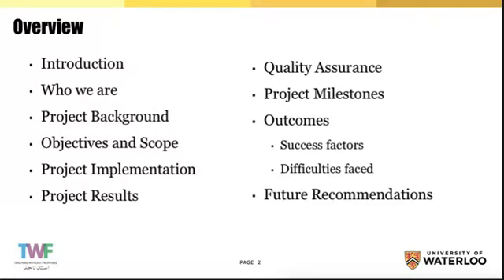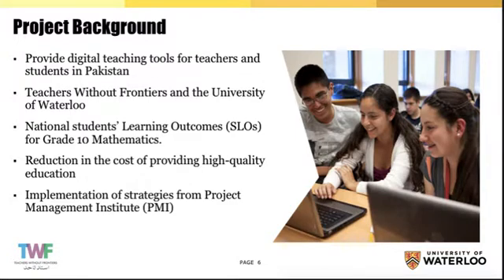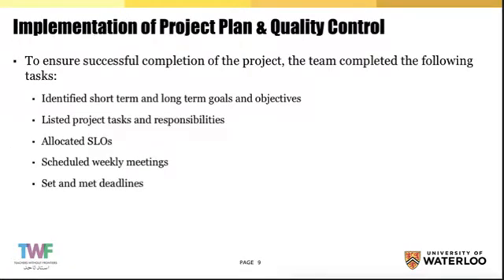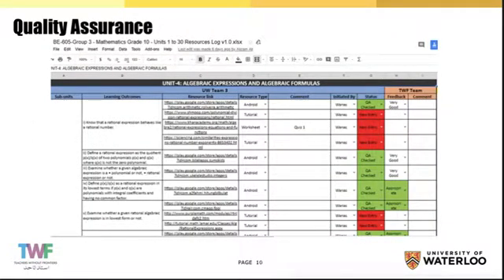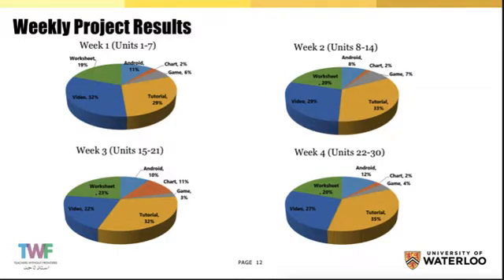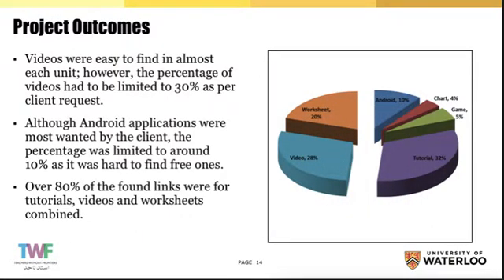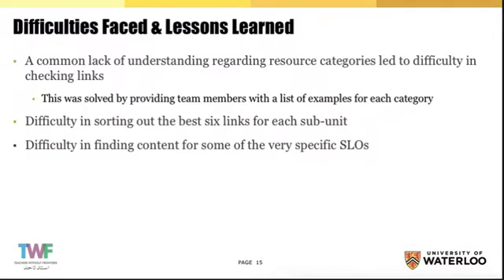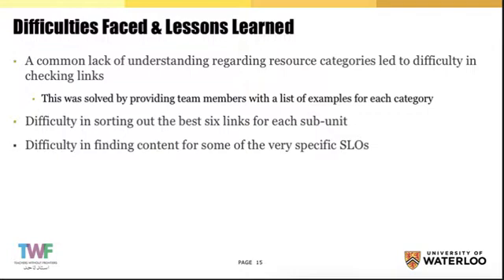UW-TWF BE 605 - Group 3 (Mathematics Grade 10)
This presentation summarizes the Teachers Without Frontiers (TWF) project for Grade 10 Mathematics, as part of the graduate-level course in Project Management (BE 605) held in Spring 2018 at the University of Waterloo.